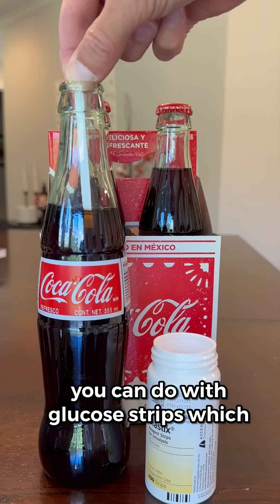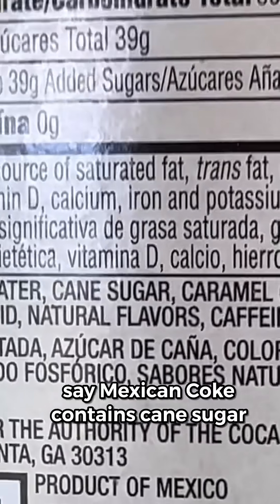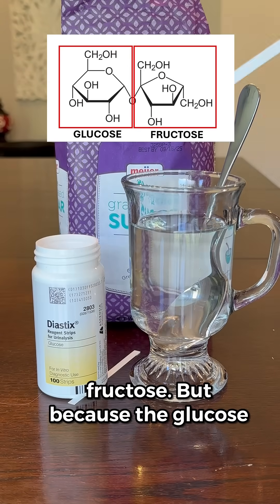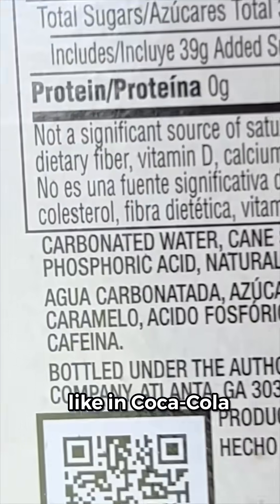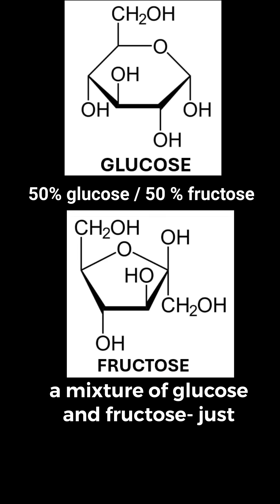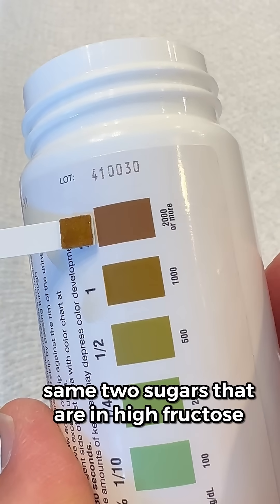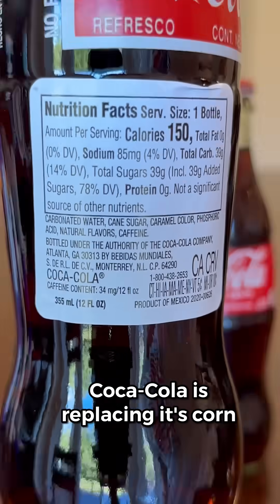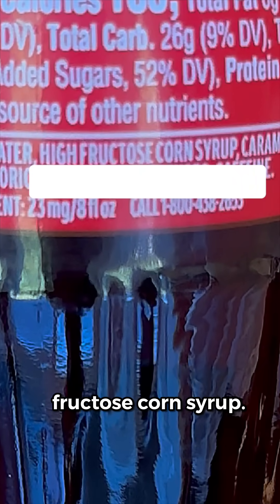High Fructose Corn Syrup in Coca-Cola?! The Science Explained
Think Coca-Cola is now healthier because it’s made with cane sugar? Think again!
In this video, we use a simple glucose strip experiment to show how cane sugar (sucrose) in Coke breaks down into glucose and fructose—the same sugars found in high fructose corn syrup (HFCS).
You’ll learn:
• Why glucose strips don’t react to sucrose at first
• How Coke’s acidity slowly splits sucrose into glucose + fructose
• How your body performs the same breakdown during digestion

Watch the experiment, see the strips change color, and understand why, chemically, cane sugar and HFCS aren’t that different.